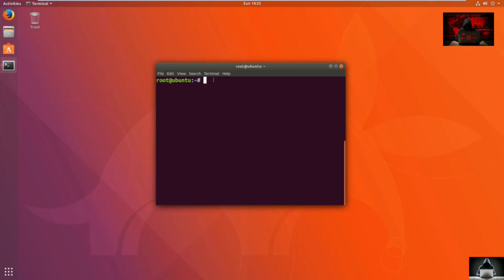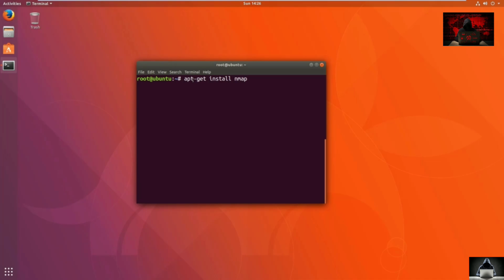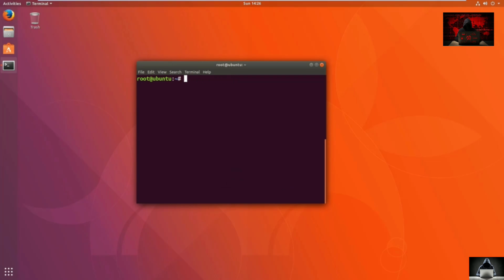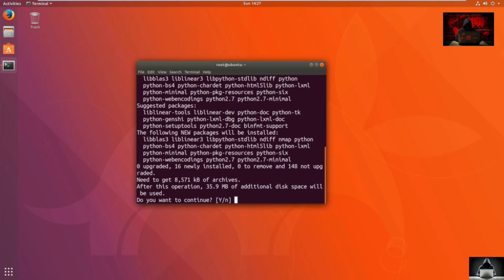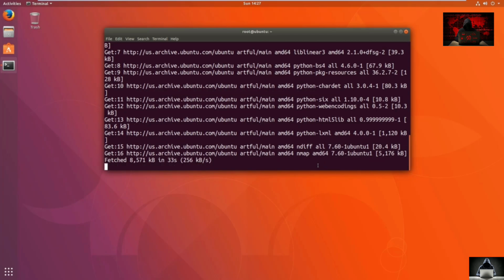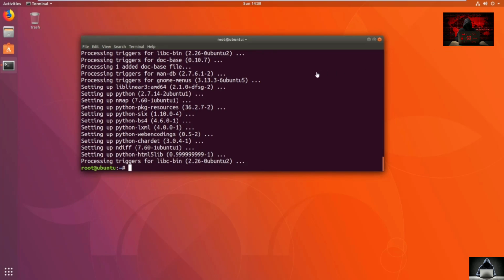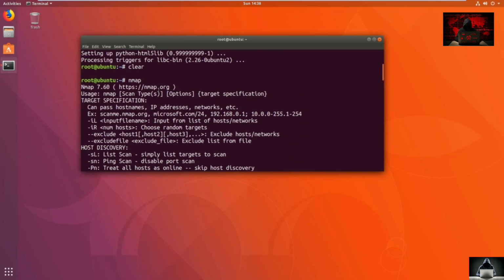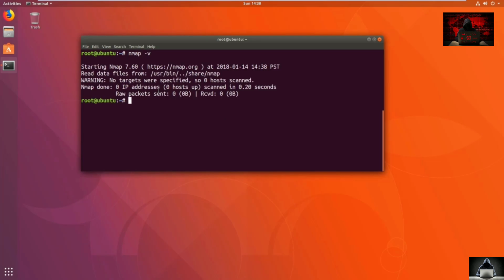#16 Install Nmap on Kali Linux & Ubuntu in 2 Minutes!nmap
🚀 Want to install Nmap on Linux like a pro?
In this video, you’ll learn how to download, install, and verify Nmap on Linux step by step. Whether you are using Ubuntu, Kali Linux, Debian, or Linux Mint, this tutorial will help you set up one of the most powerful network scanning tools used in Cybersecurity and Ethical Hacking.

🔥 In This Tutorial:
✔️ Why hackers & cybersecurity experts use Nmap
✔️ Install Nmap using terminal commands
✔️ Verify successful installation
✔️ Basic Nmap command demonstration

Nmap is an essential tool for network scanning, penetration testing, security auditing, and ethical hacking. If you are starting your cybersecurity journey, this is a must-know tool.

📌 Perfect for:
• Linux Users
• Networking Enthusiasts
• Penetration Testers

💻 Command Used:
sudo apt install nmap